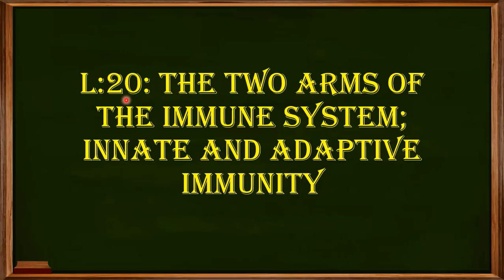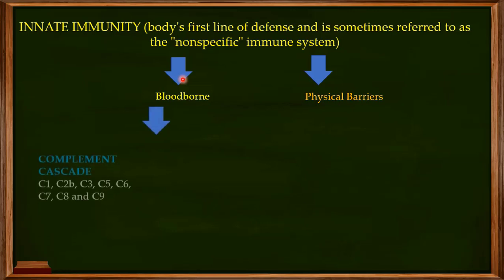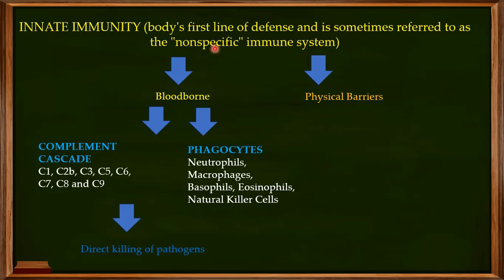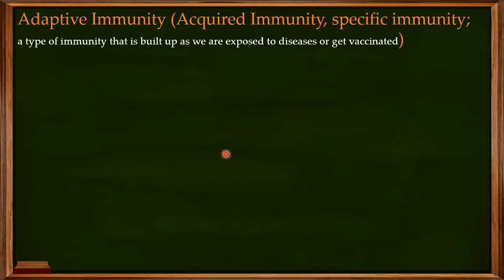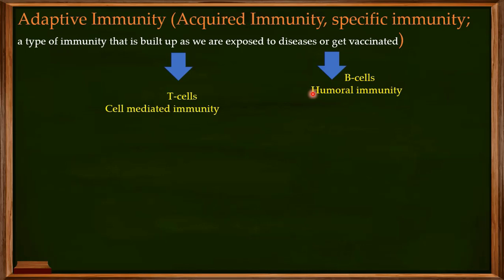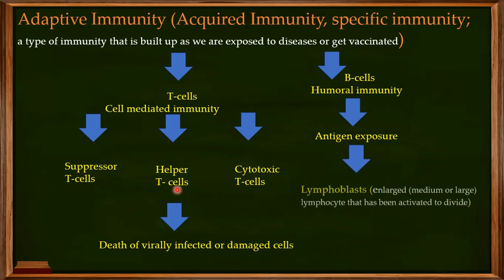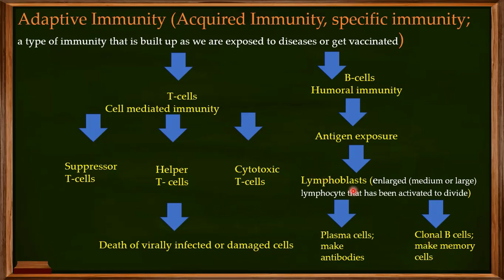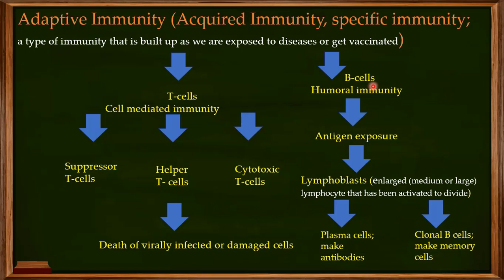L20: Innate and adaptive immunity (an introduction)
Welcome back to Learn Biotechnology and Microbiology. In today's video, we embark on a fascinating journey into the complex world of the immune system, focusing on the two essential branches/two arms: innate and adaptive immunity.

🔍 Innate Immunity: This is your body's first line of defense against invading pathogens. The major players of this arm include the
a. COMPLEMENT CASCADE (C1, C2b, C3, C5, C6, C7, C8 and C9)
b. PHAGOCYTES (Neutrophils, Macrophages, Basophils, Eosinophils, Natural Killer Cells)
These are responsible for the direct killing of pathogens
c. PHYSICAL BARRIERS (Skin, Mucus Membrane, Saliva, Flushing action of tears and urine, Stomach Acid)
The physical barriers stop the infection before it enters the body
🌟 Adaptive Immunity:
The adaptive immune system, also known as the acquired immune system, or specific immune system is a subsystem of the immune system that is composed of specialized, systemic cells and processes that eliminate pathogens or prevent their growth. The acquired immune system is one of the two main immunity strategies found in vertebrates (the other being the innate immune system).
The adaptive immune system includes
1. T-cells (Cell-mediated immunity): The different types of T-cells are
a. Suppressor T-cells
b. Helper T- T-cells
c. Cytotoxic T-cells
These T-cells are responsible for the death of virally infected or damaged cells
2. B-cells (Humoral immunity)
After exposure to the antigen, the B-cells get converted into Lymphoblasts (enlarged (medium or large) lymphocyte that has been activated to divide). The Lymphoblasts get converted into
a. Plasma cells: These produce specific antibodies
b. Memory Cells: They upon reexposure to the same antigen,  produce the antibody again.
Whether you're a science enthusiast, a student, or just someone looking to learn more about the incredible defense mechanisms that protect your body, this video is for you!
Join us on this educational journey as we demystify the intricacies of innate and adaptive immunity. 💪🦠🔬